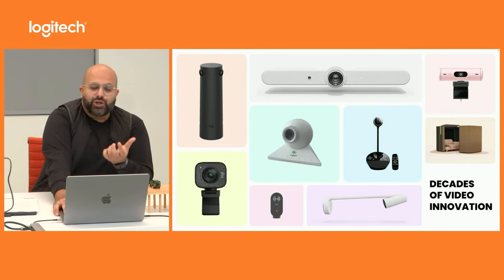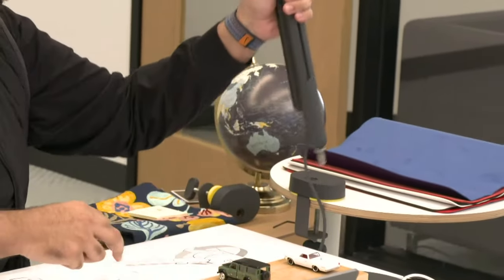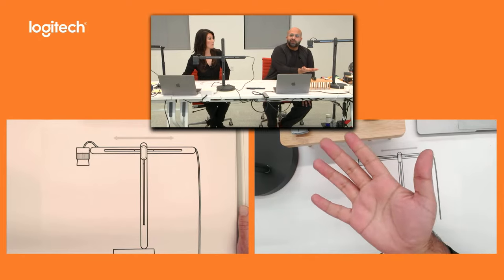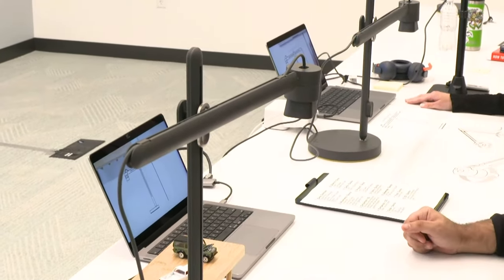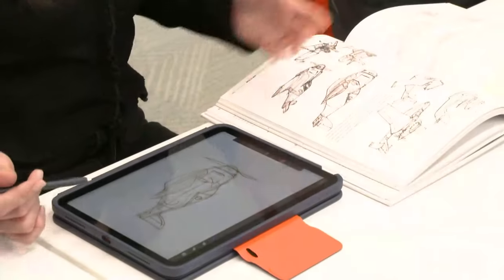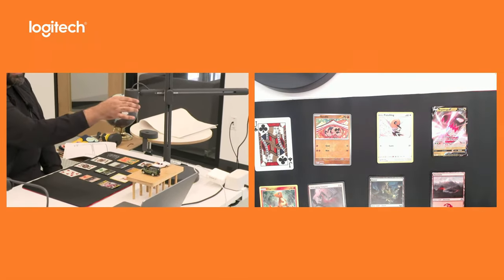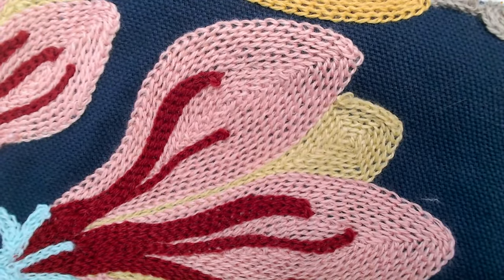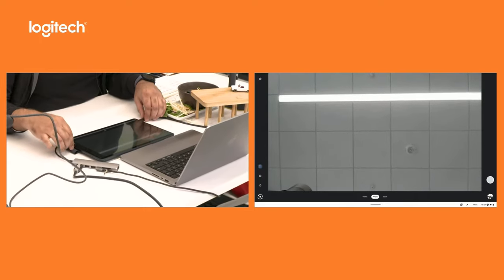Meet The New Logitech Reach Adjustable View Content Camera: Live Demo and Q&A Event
Join the Logitech product team to learn more about the new Reach adjustable view content camera live and in real time.

Reach is designed specifically for educators, gamers, streamers/creators and business professionals.  With easy, one-hand flexibility, users can move Reach vertically, horizontally and in a full 360 degree rotation—from an  12 in x 21.5 in area down to a 2x2 microfocus. This flexibility allows the crisp, clear display of non-digital content in any context.